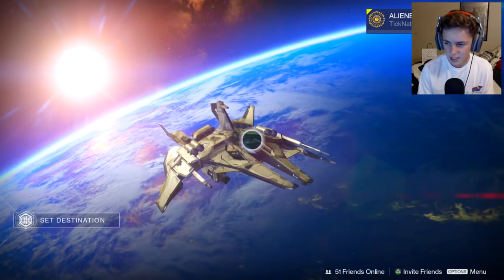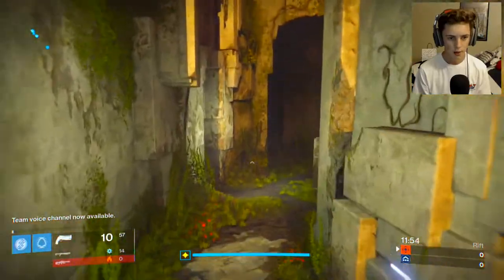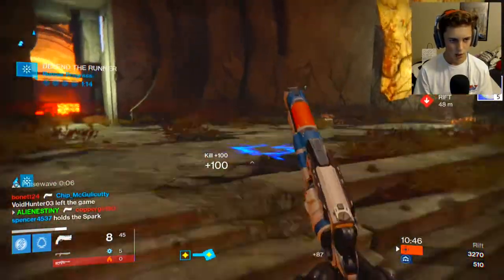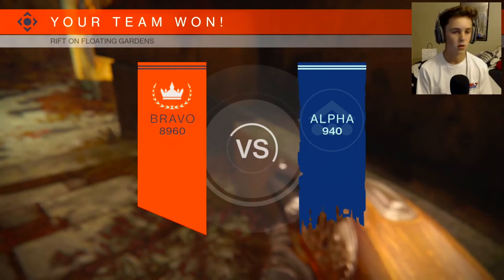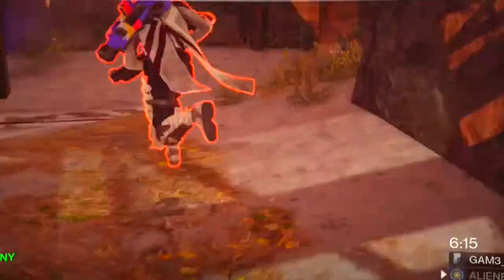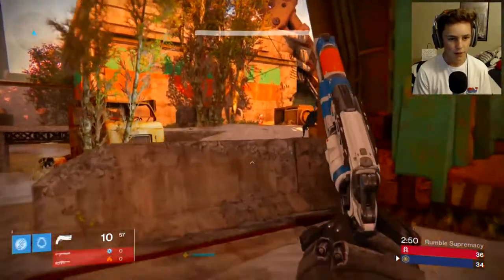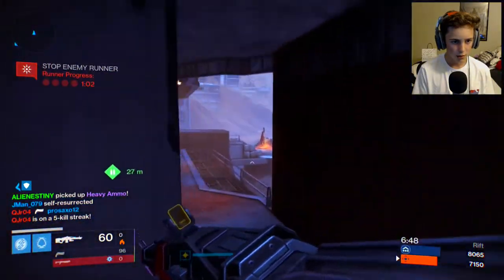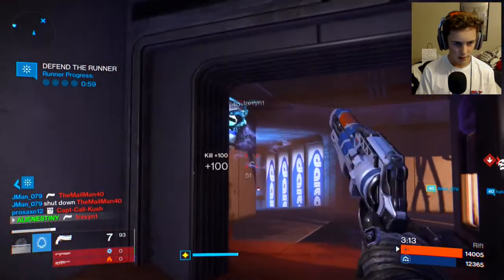The Garbage Crucible Loadout...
trash loadout... the handcannon is okay

feel free to add me on playstation :)

➞ Video Uploaded By TICK